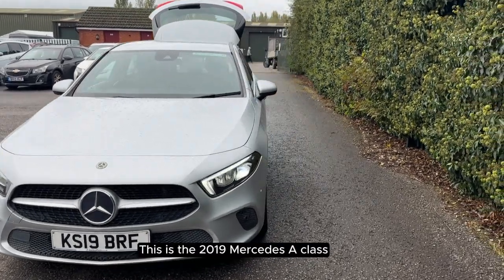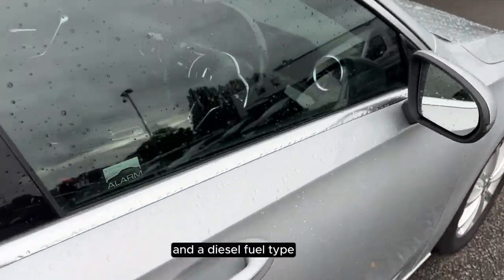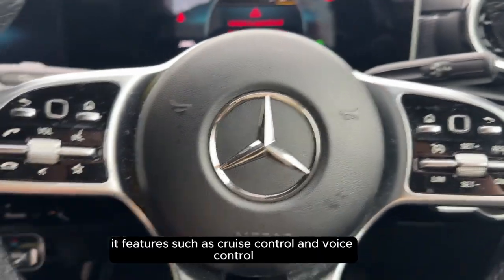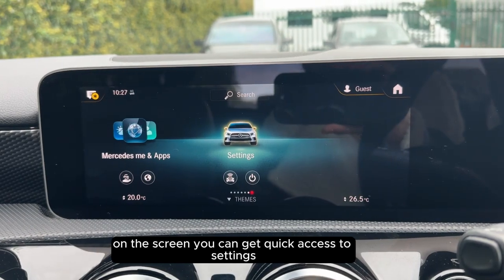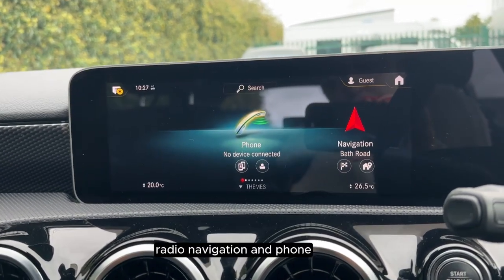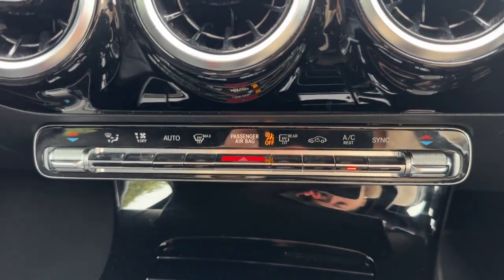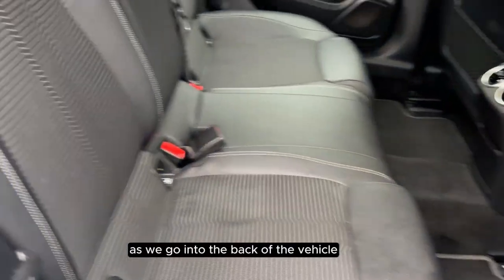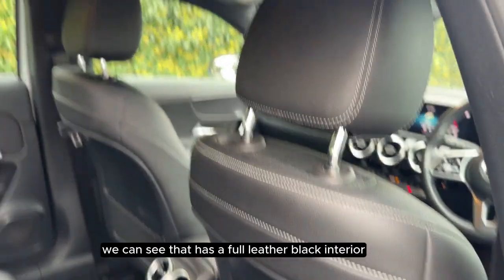KS19 BRF - 2019 Mercedes A-Class